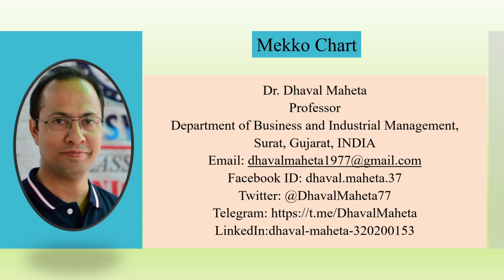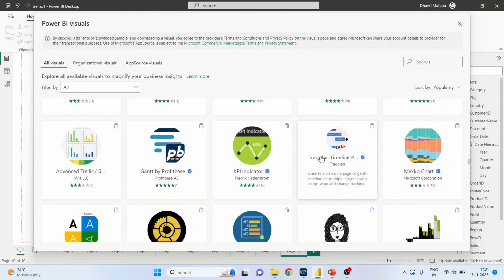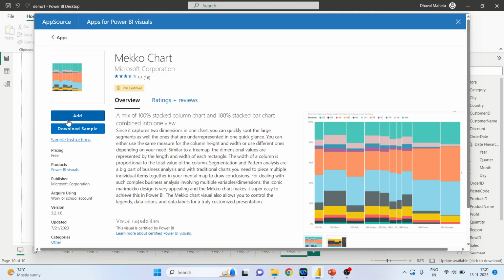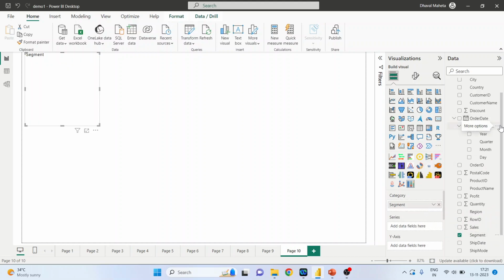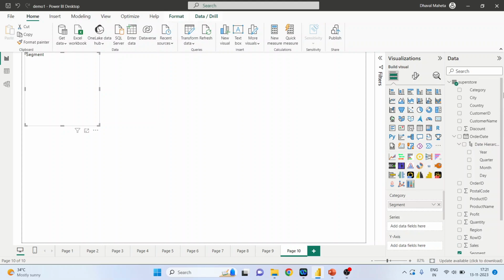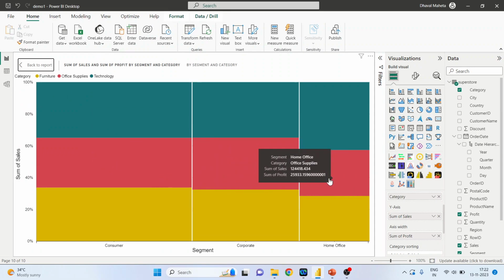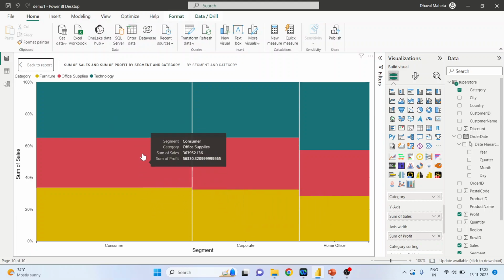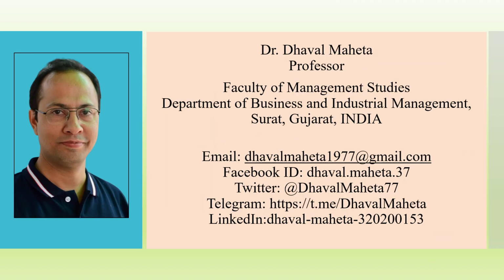95. Mekko Chart in Power BI || Dr. Dhaval Maheta